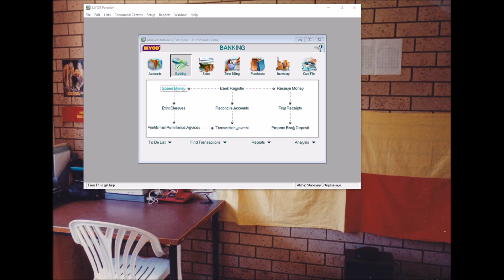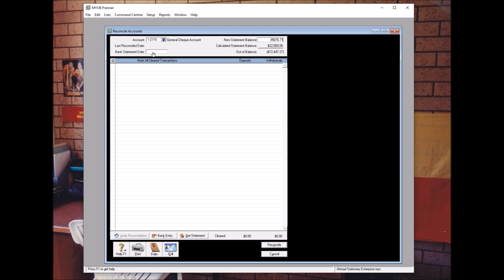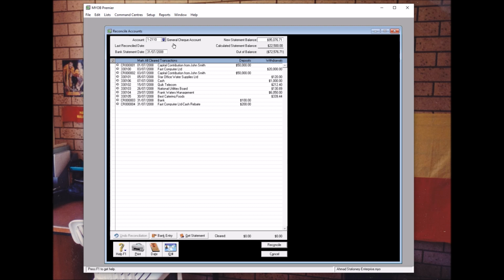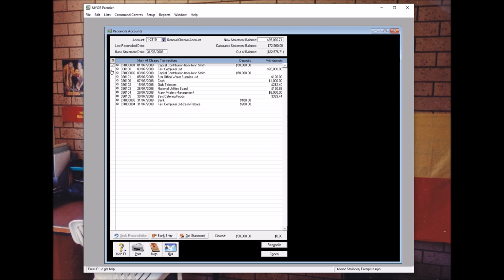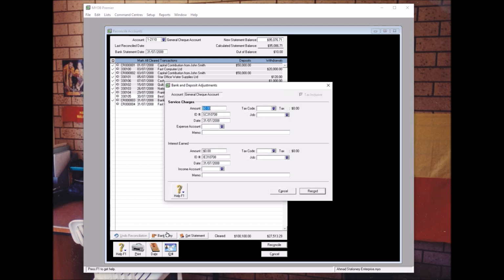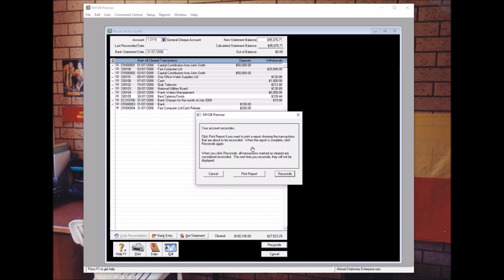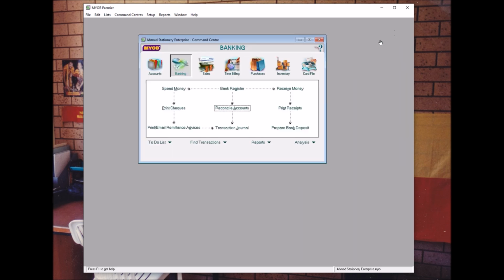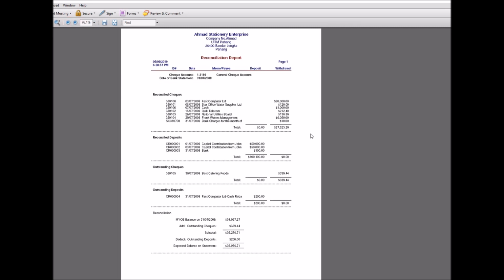Topic 3.4 Performing Bank Reconciliation MYOB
References - Page 43-46 Computerised Accounting Study Guide (2012 edition) Level 2 & 3